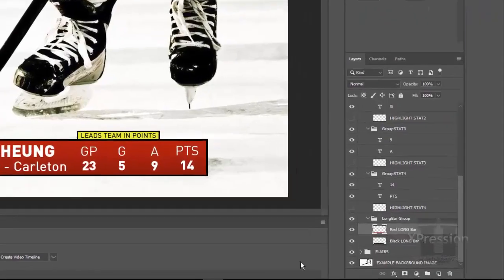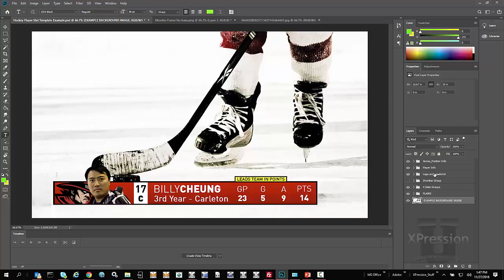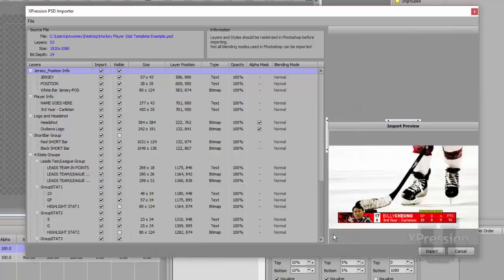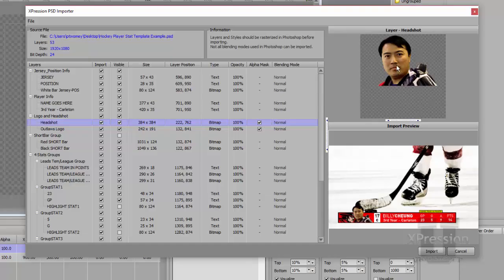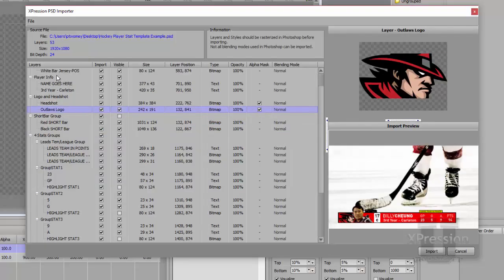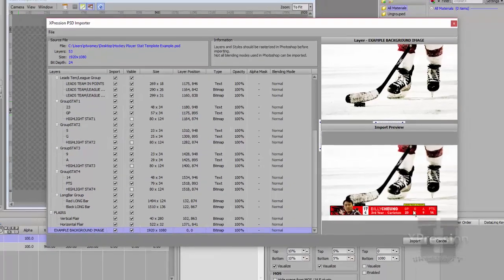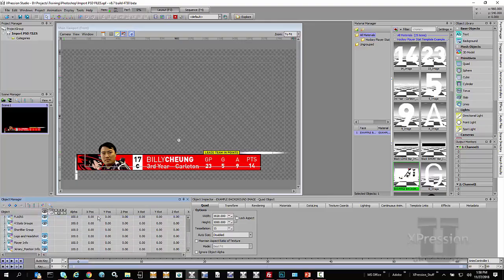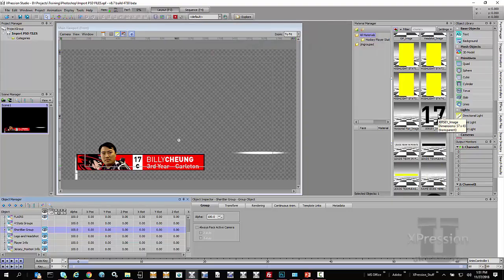XPression | Importing Photoshop Files as Layers in XPression (B156)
The design process doesn’t always start in XPression. Sometimes, cocktail napkins are the source of amazing design ideas, other times… Adobe Photoshop. At Ross Video, we know that artists often do their design and layout in Adobe Photoshop, so rather than fight it we embrace it. Now, you can import layered PSD files into XPression, retaining folder structure and grouping, alpha masks and even many blending modes. Now your design team can just share their Photoshop files with you, and you can animate their designs. Just don’t laugh at how many layers in their Photoshop files are called LAYER 1 COPY COPY…